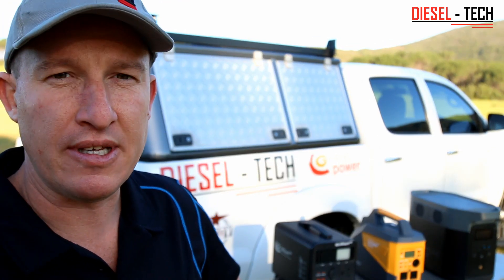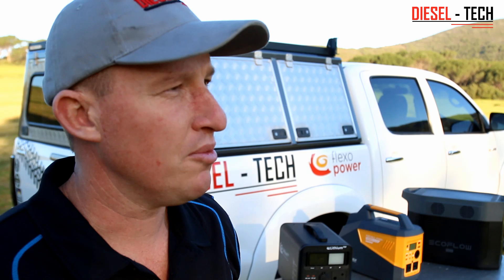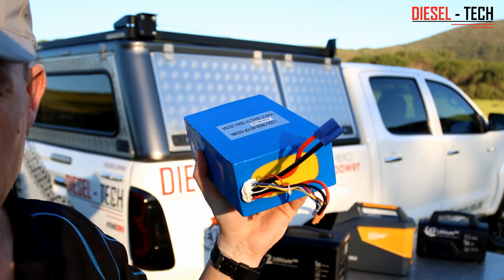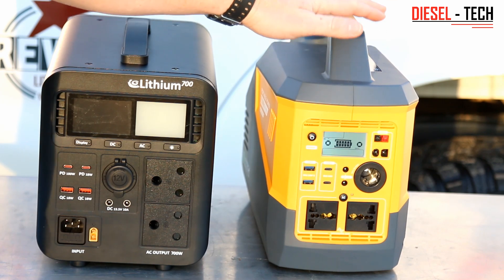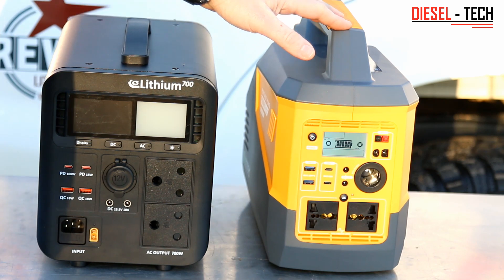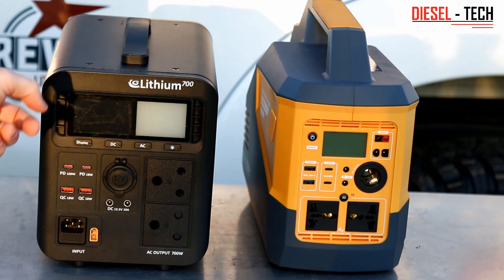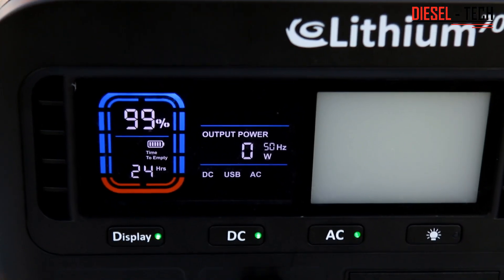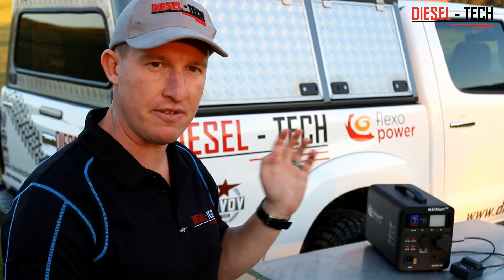Portable Power stations - Flexopower 700 introduction / Ren Tech / Ecoflow.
Long overdue, the introduction to the newly launched (end of 2023) Flexopower 700 portable power station.  Punching way above it's class with 400W solar input capability it now also comes with LiFePo4 BMS controlled inverter system.  Making it beyond awesome for both home use & camping.  I do a quick rundown of it and also briefly compare it to the Ecoflow 2400 & Ren Tech 750 units.